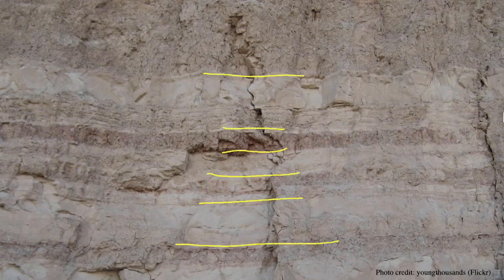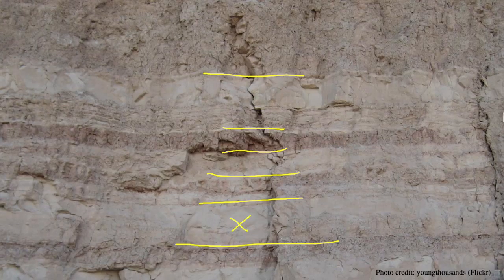5 3 Stratigraphy